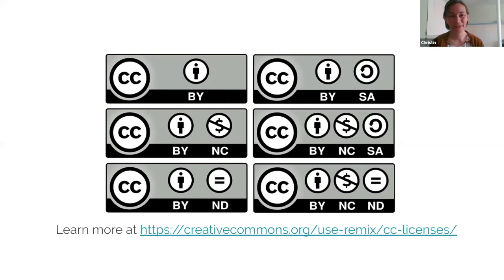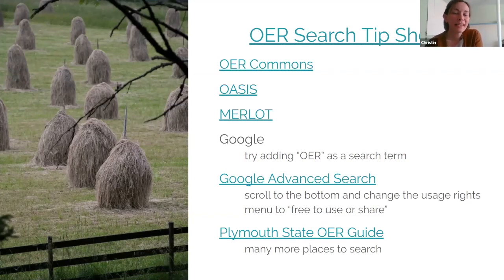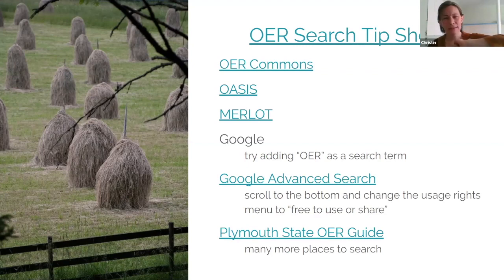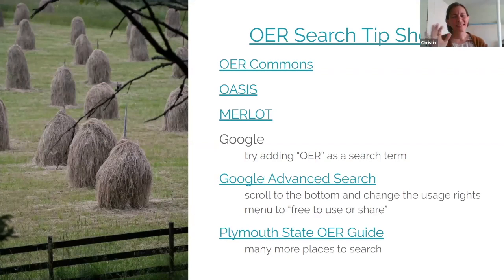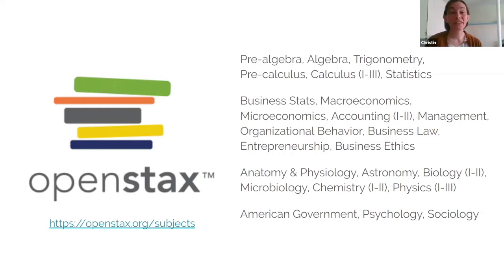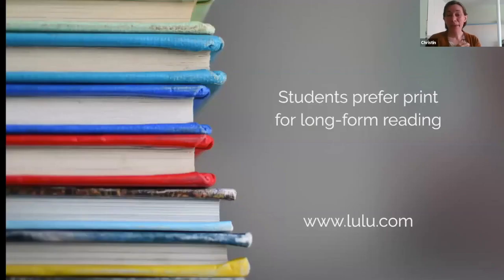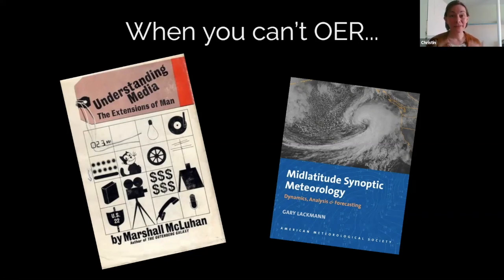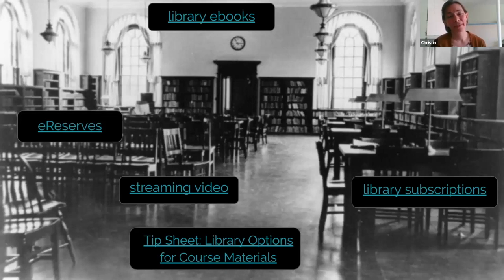OER and Lo-Cost Learning Materials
Christin Wixson introduces us to the concepts of open education resources (OER) and lo-cost learning materials.